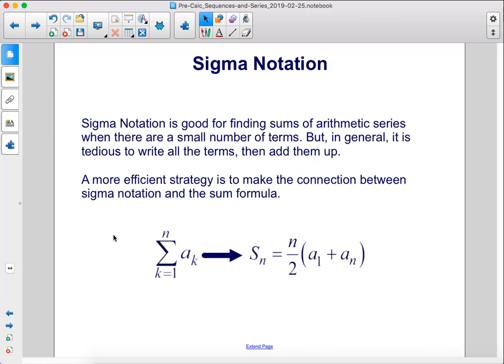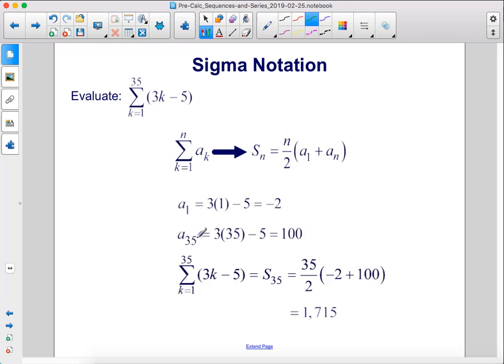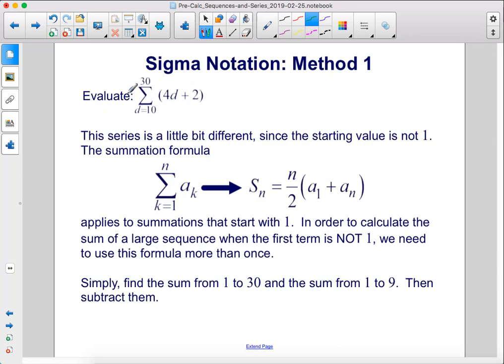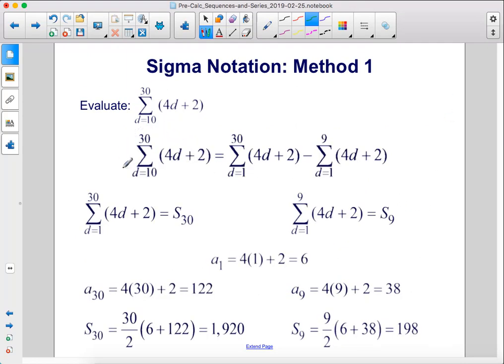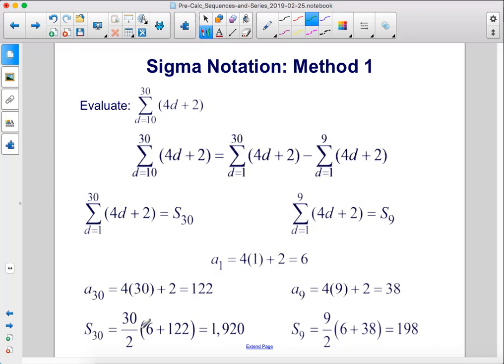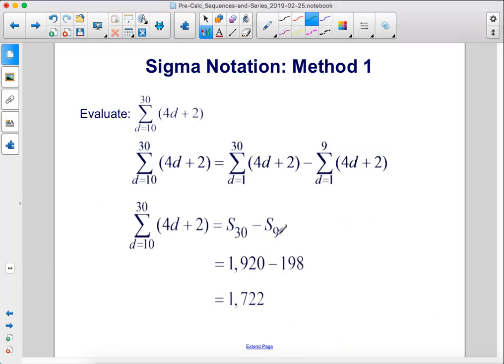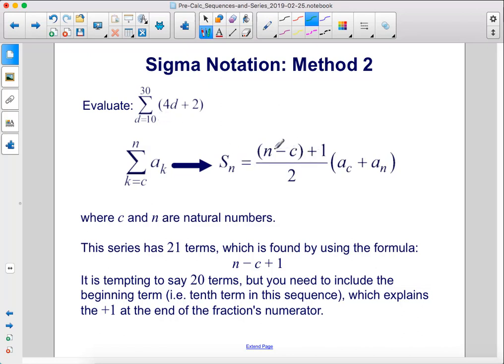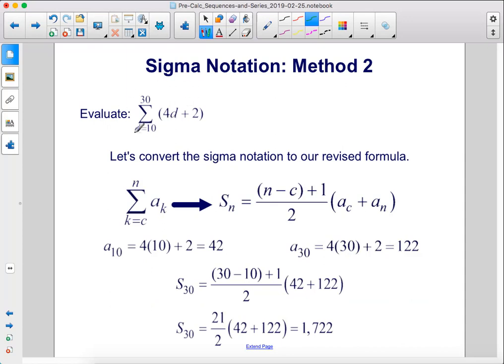PreCalc Sequences Arithmetic Series Pt 4